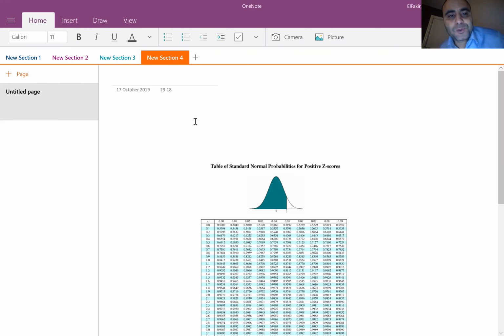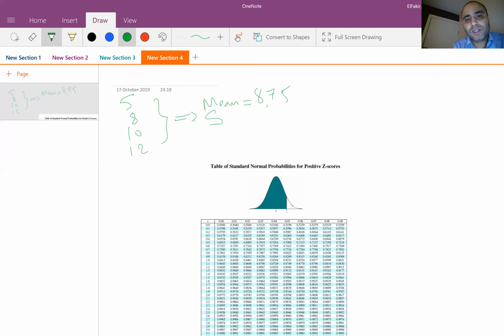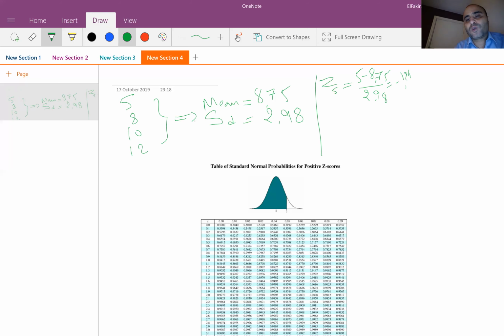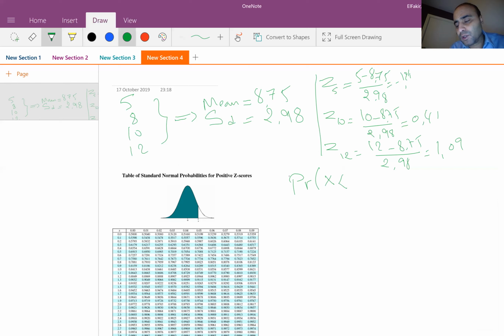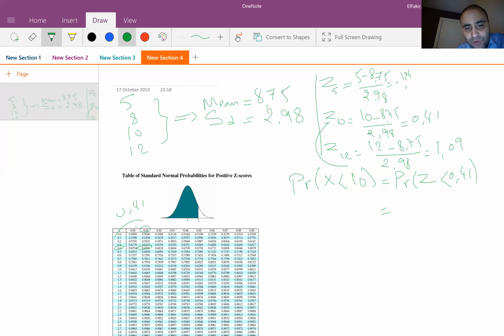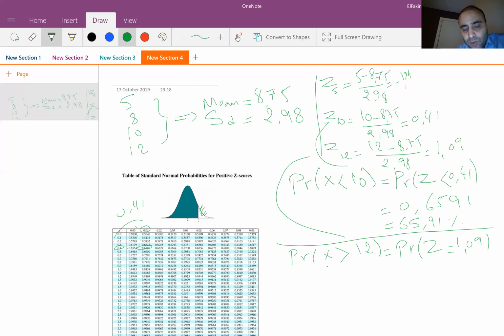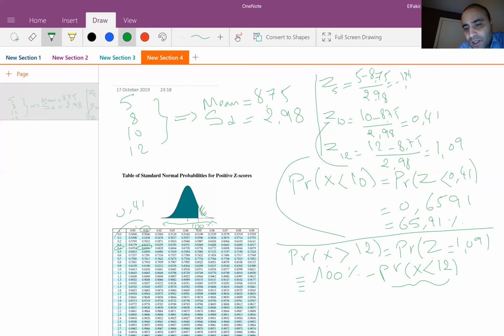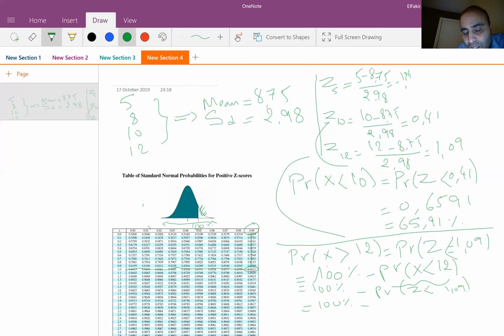Z score and probability